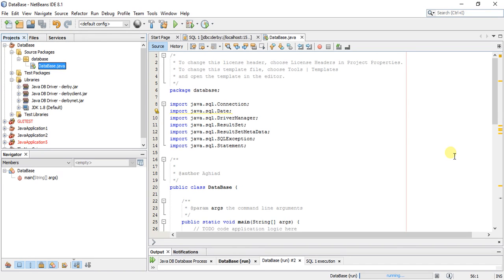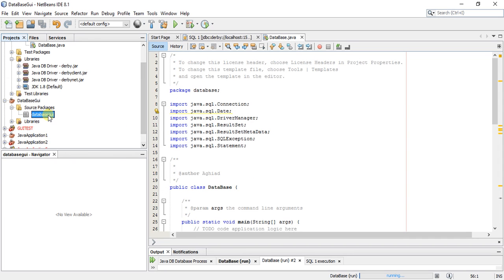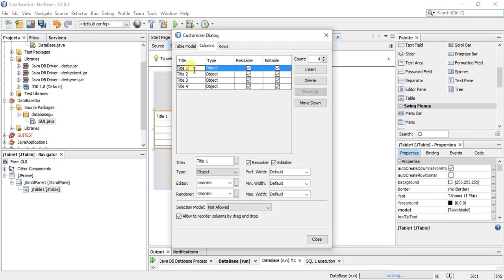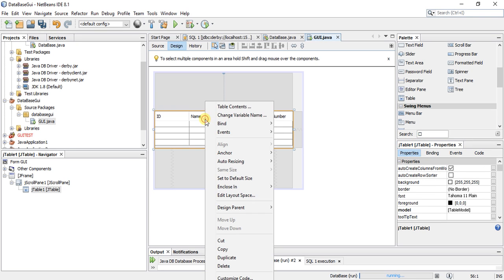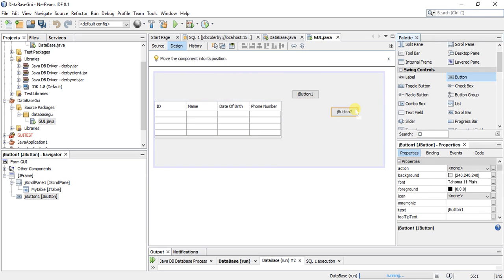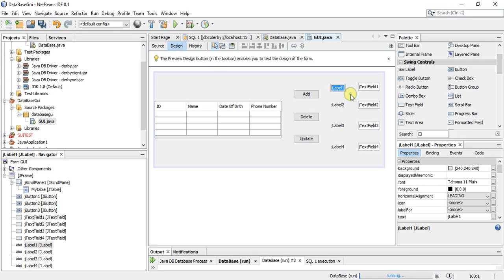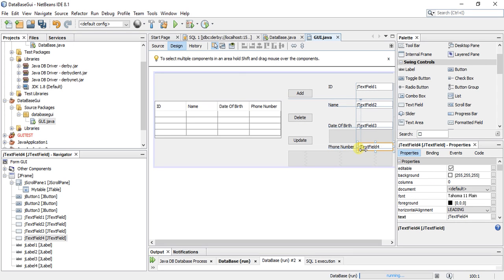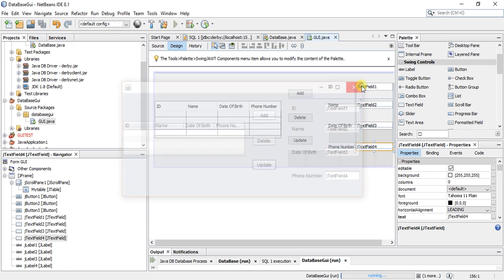Java Tutorial - Creating a Java Gui Application with DataBase - Design View